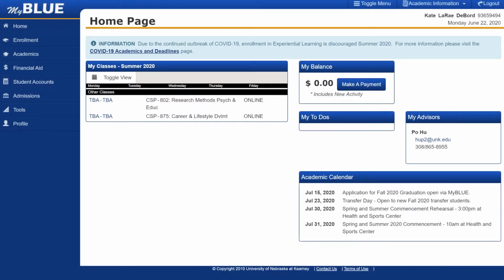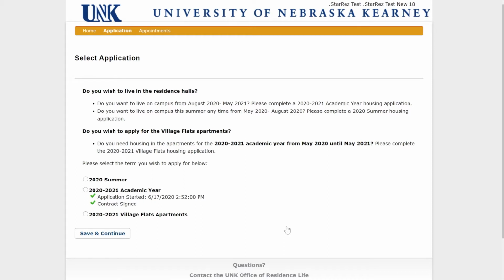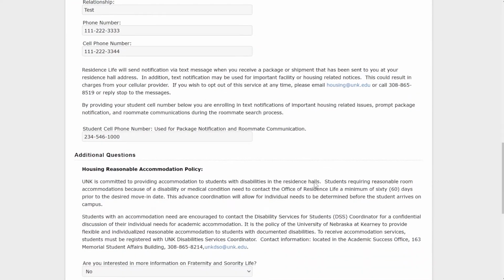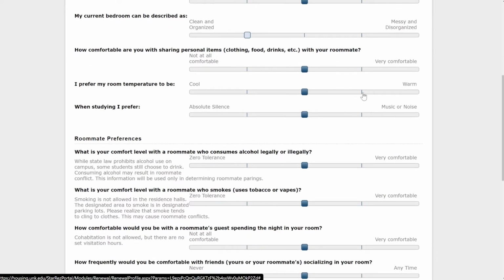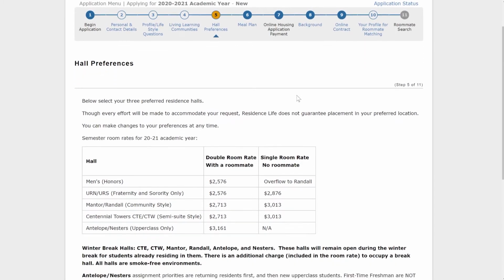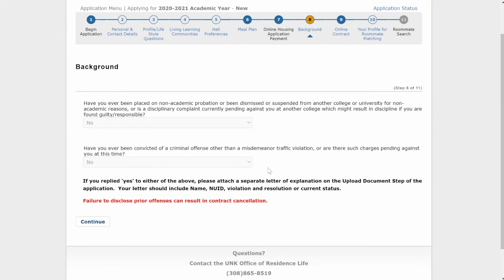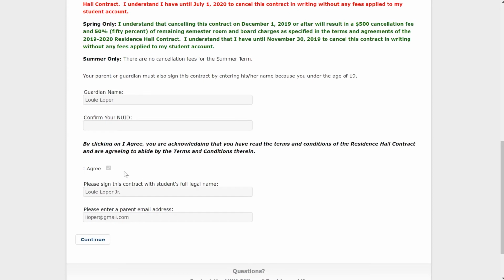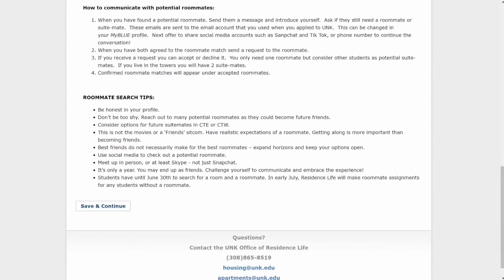UNK Housing Application Tutorial